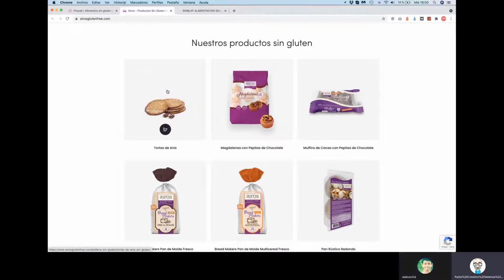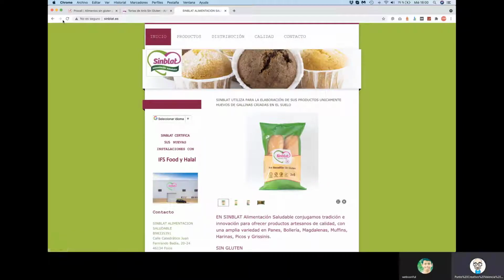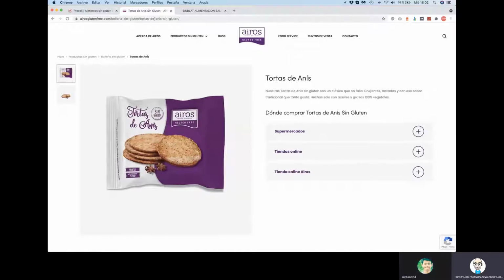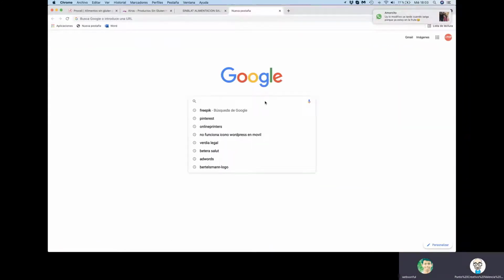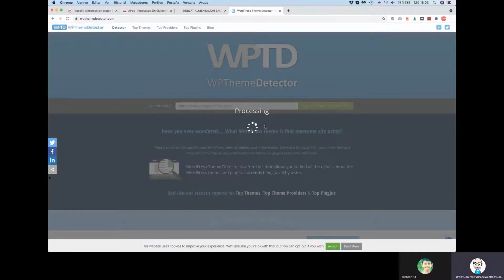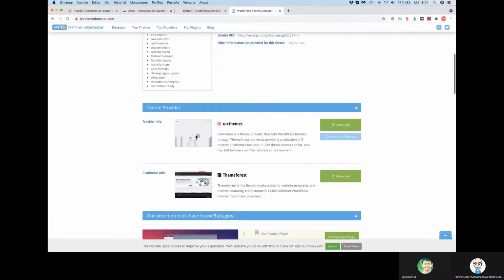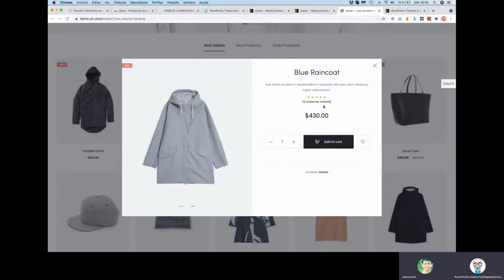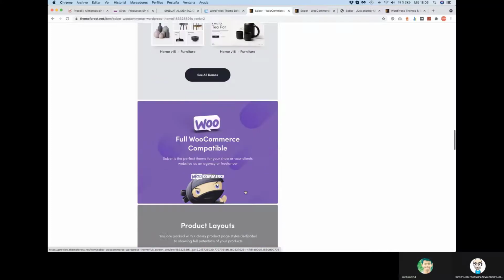ফ্রিল্যান্সিং মার্কেট এর বাইরে কাজ নেওয়া || মার্কেটপ্লেসের বাইরে ক্লায়েন্ট এর কাছ থেকে কাজ নেওয়া